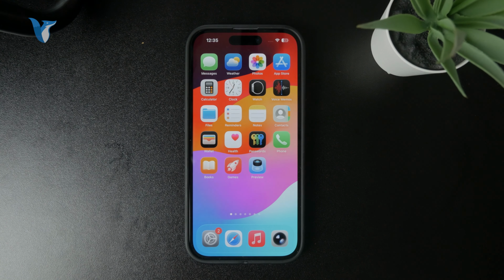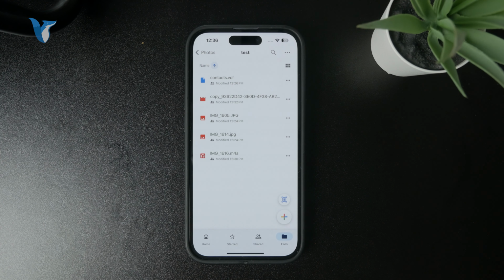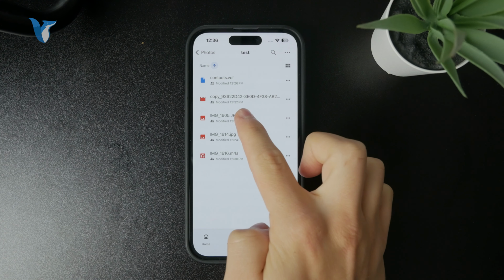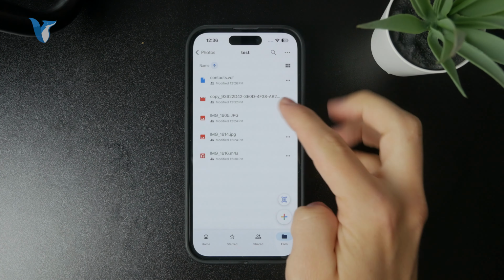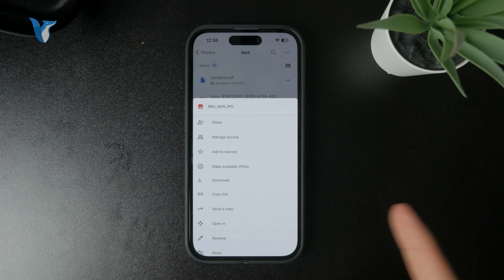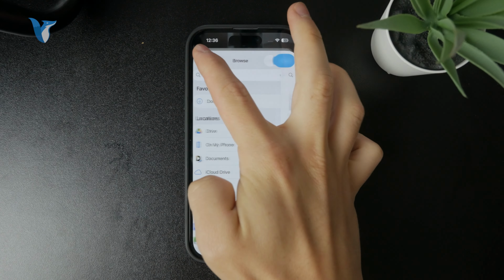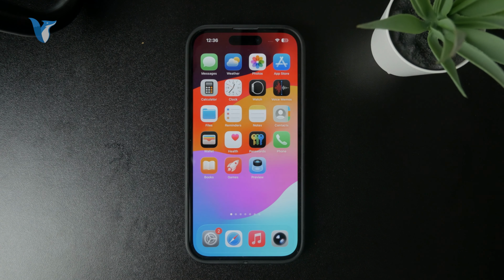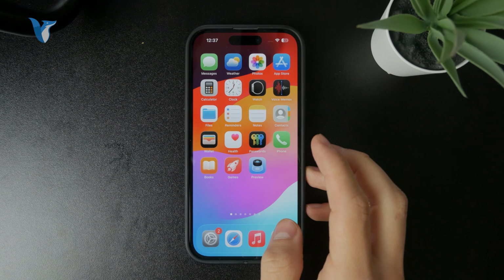How to Download Google Drive Photo in iPhone (tutorial)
Want to save a photo from Google Drive to your iPhone? In this video, I’ll show you how to download images from Google Drive and save them directly to your Photos app.